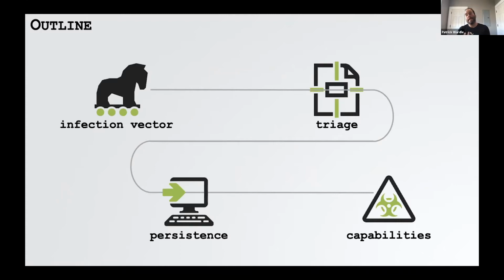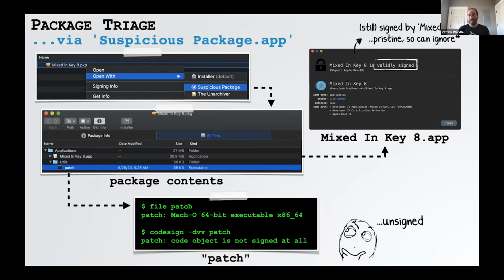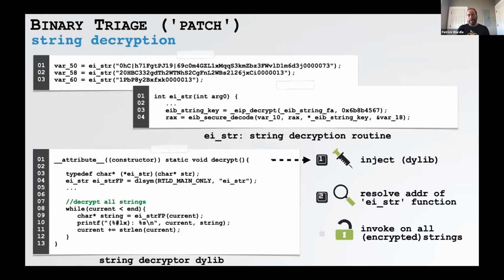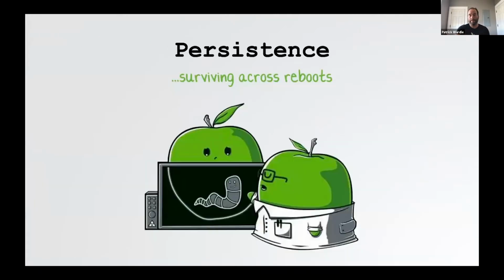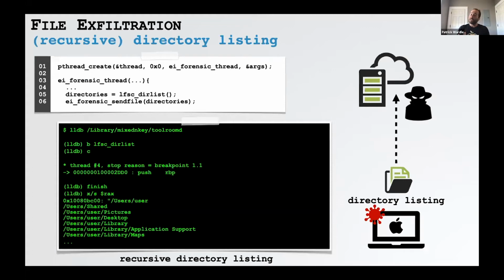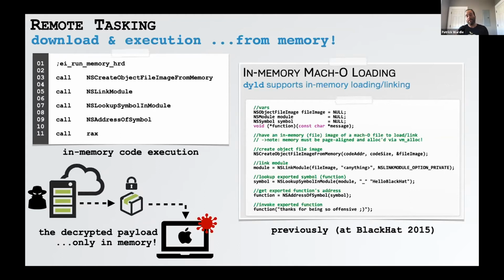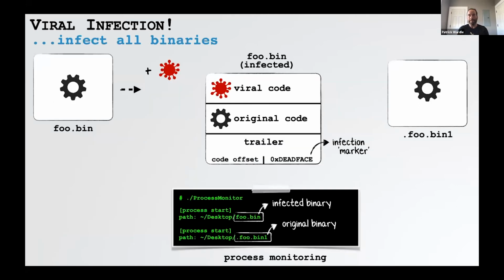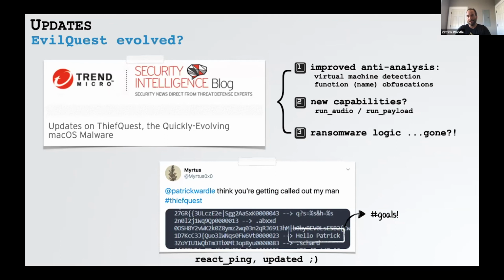A true virus on macOS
Patrick Wardle, Jamf, showcases a rare beast – a contemporary sample that has persistence, anti-analysis, exfiltration, remote tasking and even ransomware logic, all found within a macOS executable.